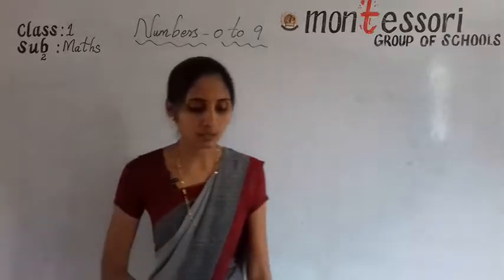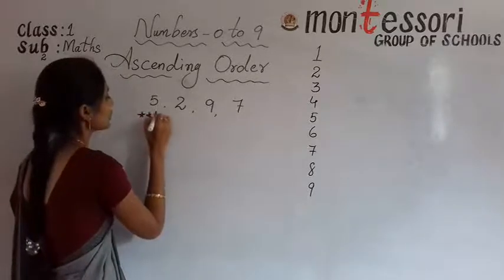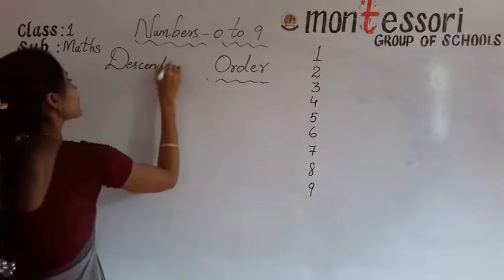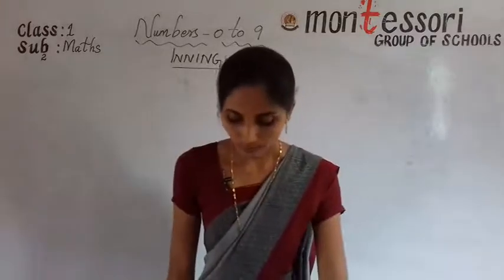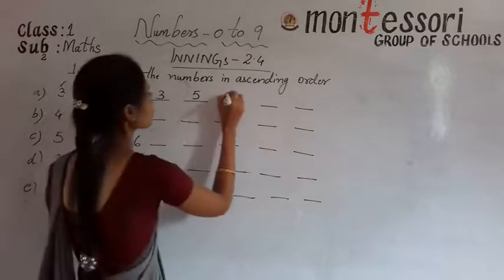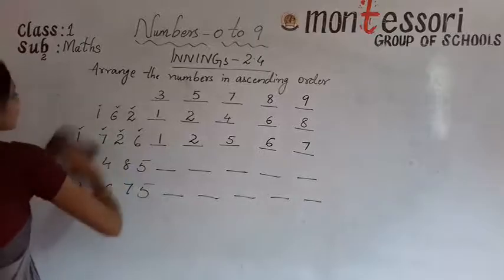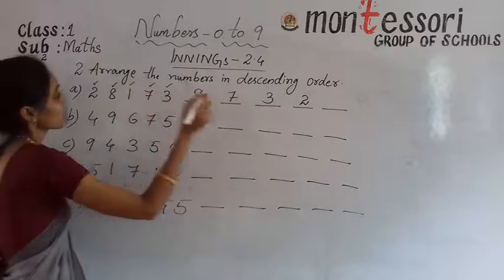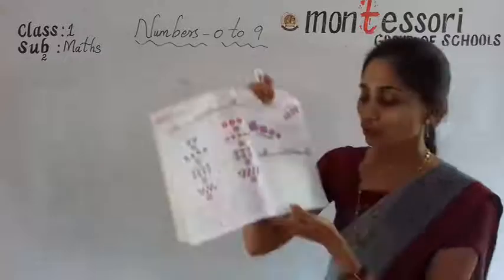I Mathematics 2.2 (02 11 2020)